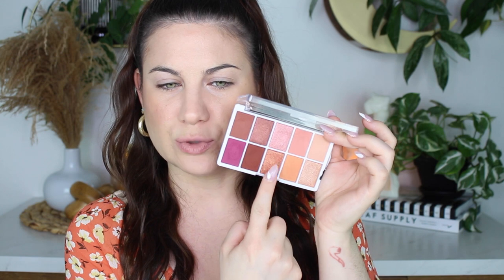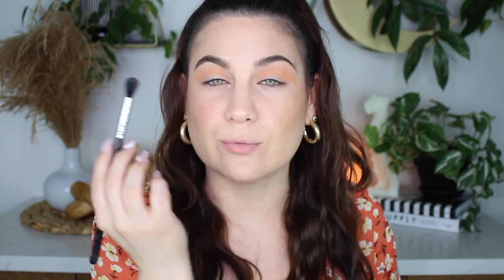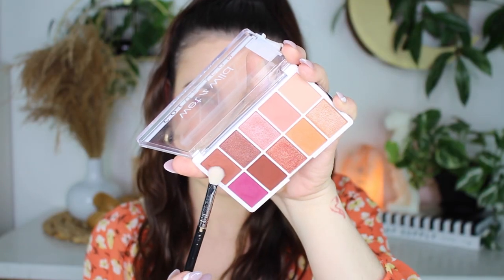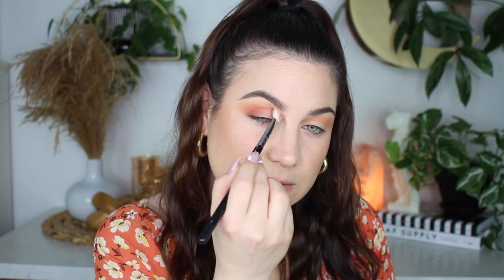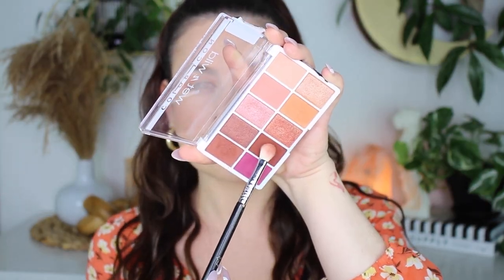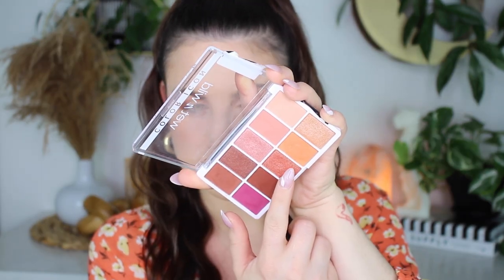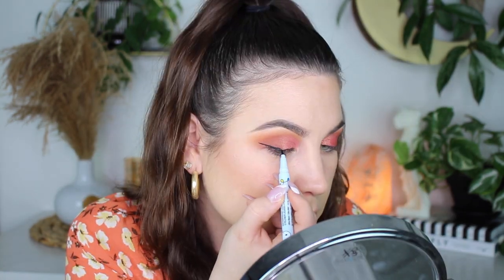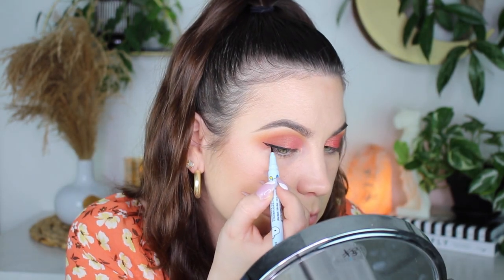Spring Peach | Wet n Wild Heart & Sol | Chatty GRWM!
HELLO MY FRIENDS! PLEASE ENJOY THIS SUPER CUTE EYESHADOW TUTORIAL USING THE WET N WILD HEART & SOL PALETTE! SO PERFECT FOR SPRING!

AMAZON STORE:

PRODUCTS MENTIONED:

EYESHADOW PALETTE:
WET N WILD HEART & SOL

CONCEALER:
TOO FACED MULTI USE SCULPTING CONCEALER

SETTING POWDER:
GIVENCHY PRISME LIBRE LOOSE POWDER

LASHES:
KISS BABY DOLL LASHES

TOP: ?